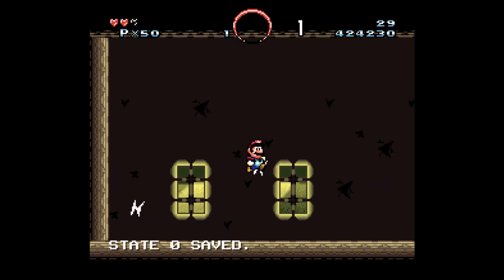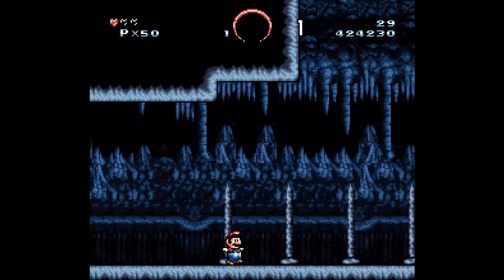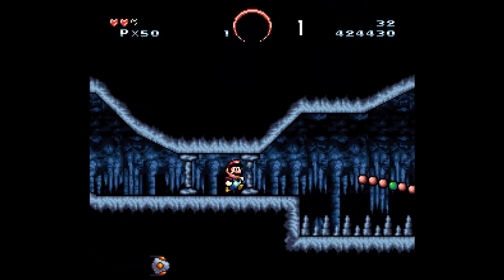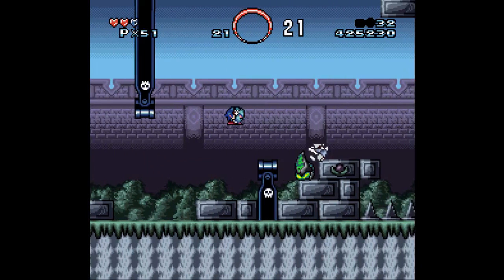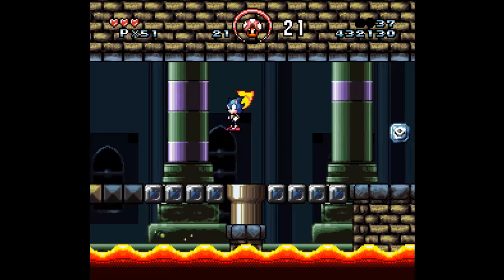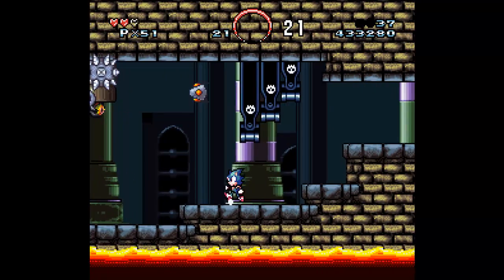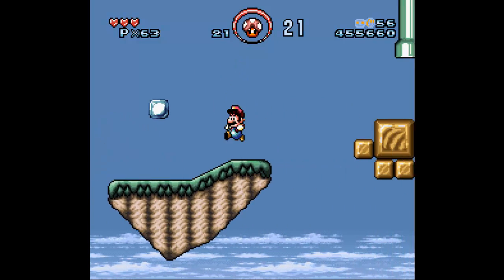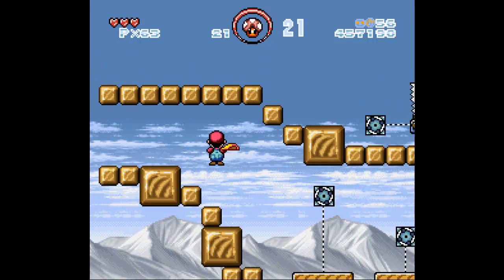SMW Hack - Hunter's Revenge 2 Recharged (11) *broken cave*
So the game can now be continued. But there's another problem. It turns out that in one of the rooms in Kel's Cave, there's no vertical scroll and the level starts way too high, making it impossible to see the ground, or know if it is possible at all. Please put vertical scrolling there, as it's pretty much a requirement.

Romhack - antimatterhunter
Gameplay - SMCslevelengine